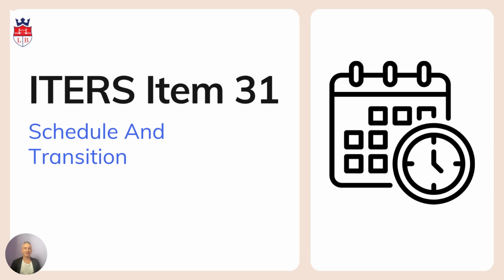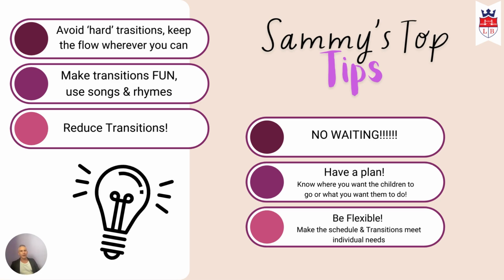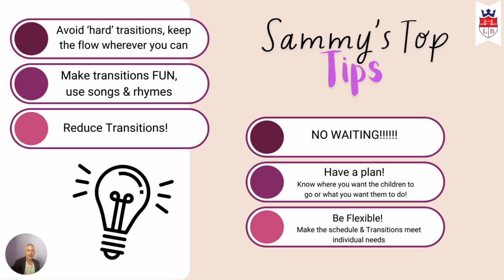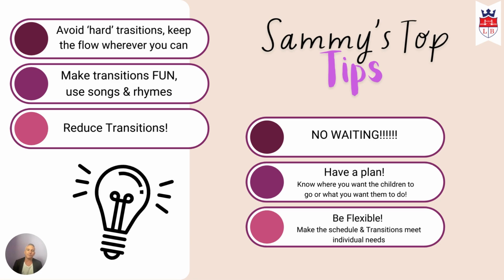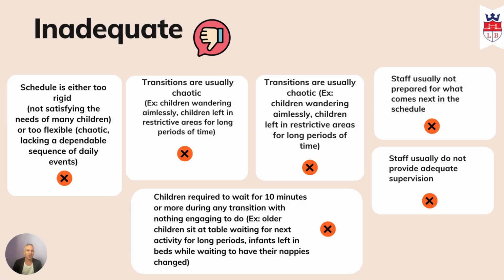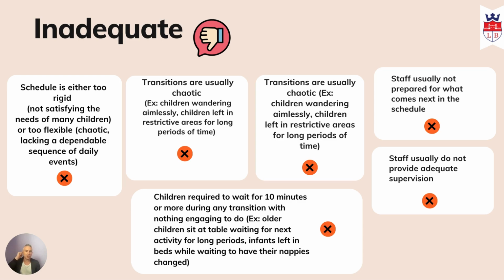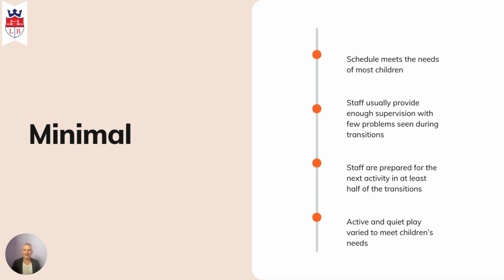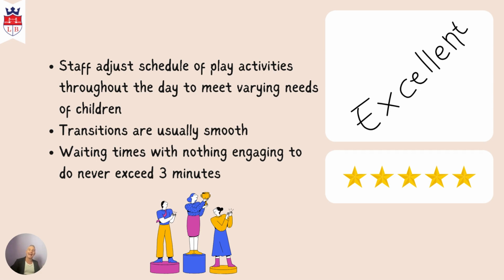ITERS Item 31 Schedule & Transition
Here Sammy explains the criteria for ITERS Item 31, and gives his usual top tips and helps you consider how you can strive towards excellence in your early years setting!